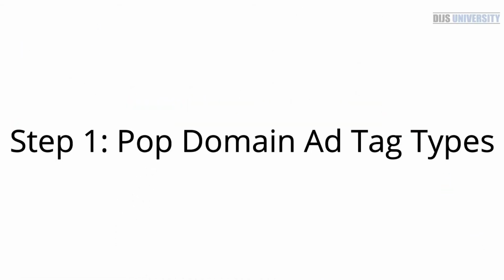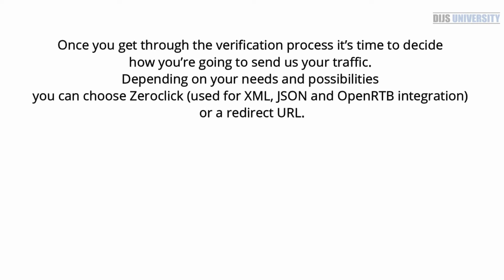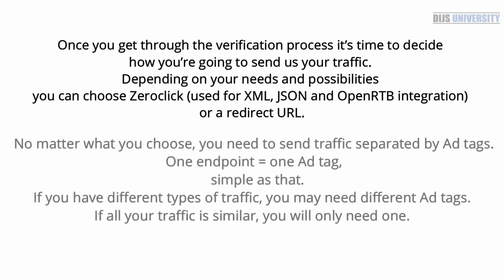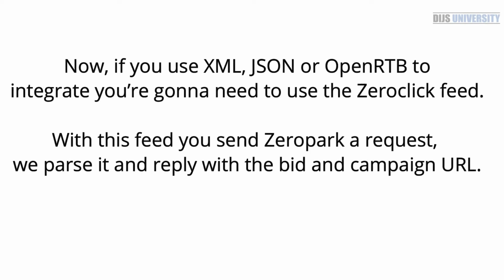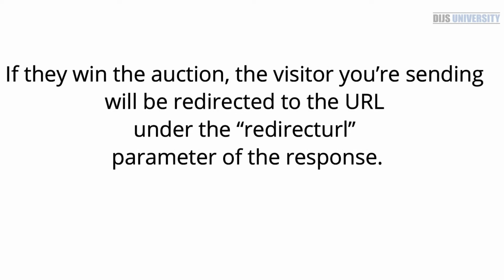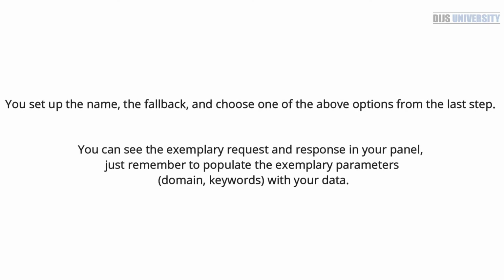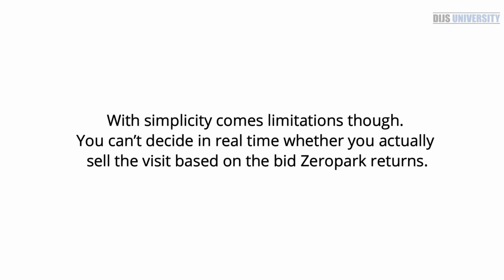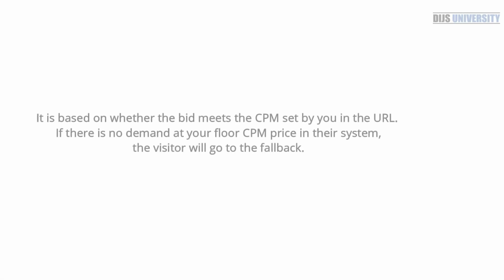Pop/Domain Ad Tag Types on Zeropark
Do you want to know how to setup pop/domain ad tag types on Zeropark? In this video you will learn exactly how to do so!

You can create Ad Tags (feeds) by yourself in the Zeropark panel or request them from your Account Manager / Zeropark Publisher Team. The number of Ad Tags will be dependent on different traffic types, mainstream or adult visitors, vertical settings or other justified reasons. It is recommended to consult your Account Manager on the creation of new Ad Tags, as their approval is required.

General guidelines are:

Mainstream and adult traffic needs to be separate.

Different traffic types should not be mixed.

Traffic for clean offers only has to be separate.

Below, you can find available options with the descriptions of parameters. It is recommended to discuss the setup beforehand as doing it right from the start will enable the best performance optimization possibilities.

Pop/Domain Redirect URL

Request parameter

Description

adTagId *

Ad tag (feed) unique ID assigned by Zeropark

domain *

URL of the site the visitor was generated

cpm

Min price for which you’re willing to sell the traffic. Amount in $ for 1000 visits

fallbackUrl

URL where any unsold visitor will be sent. It’s possible to use: {domain}, {domainid}, {keywords} tokens within URL. These tokens will pass back the values from the original request

sending multiple keywords, they should be separated by commas

deviceid

Mobile device id: IDFA, ADID, Android ID or WAID, if available

Pop/Domain Zeroclick (XML/JSON)

Request parameter

Description

responseformat

Default setting is XML. JSON has to be specified responseformat=json

feedid *

ip *

Visitor’s IP(v4) address in the dotted format

useragent *

The URL encoded User Agent string sent by the visitor’s browser

domain *

domainid/domainId

ID of the site / publisher where the visitor was generated. Domainid is not required if the domain parameter is provided, but both are recommendedID of the site / publisher where the visitor was generated. Domainid is not required if the domain parameter is provided, but both are recommended

pubid

Id of the external publisher who generated the user

deviceid/deviceId

Keywords associated with the visited domain or site that generated the pop. If sending multiple keywords, they should be comma separated

fallbackurl/passback

URL where any invalidated visitor will be sent. It’s possible to use: {domain}, {domainid}, {keywords} tokens within URL. These tokens will pass back the values from the original request

ref/referer/referrer

The address of the webpage from which a user is redirected

forwardedip/proxyip

User’s X-Forwarded-For HTTP header value, whenever available

secure

true/false - secure flag set to true enforces https protocol in all URLs and limits campaigns to ones that provide valid HTTPS redirection

Pop/Domain Zeroclick (OpenRTB)

Request parameter

Description

feedid *

site.domain

site.id

ID of the site where the user was generated. site.id is not required if the site.domain parameter is provided, but both are recommended

device.ua *

device.ip *

id *

RTB request id to be passed back in response

imp.id *

Impression id to be passed back in response

Push XML/JSON

Request parameter

Description

ip/user_ip *

useragent/ua *

feedid *

domain *